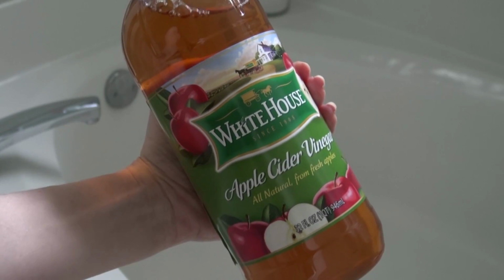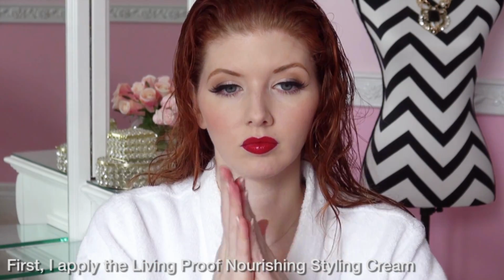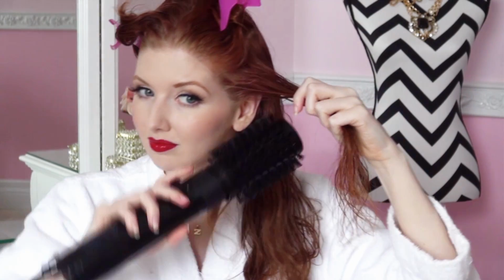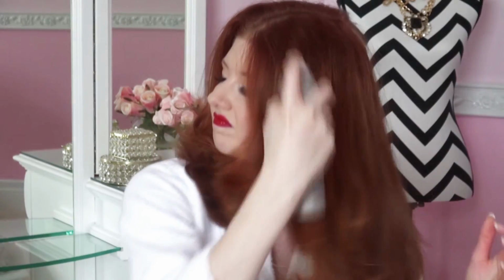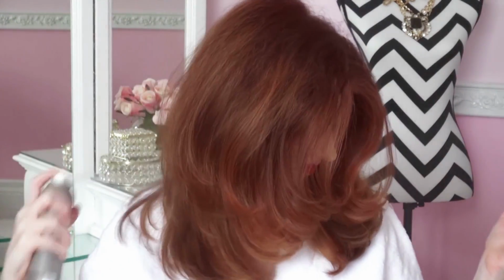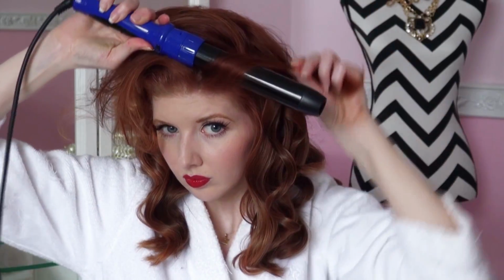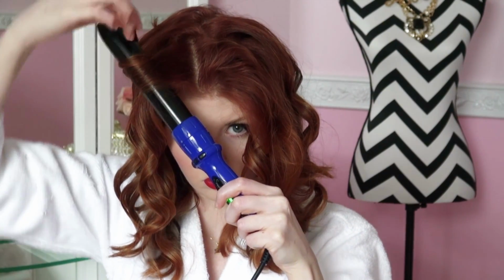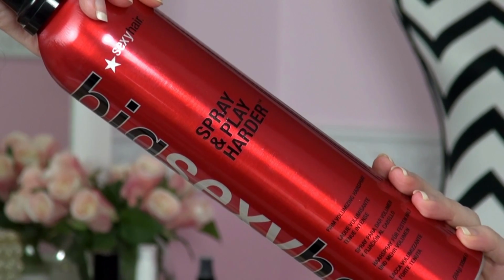Updated Hair Care Routine | Cut, Color, Styling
An updated hair care routine, with popular questions answered about cut, color and how I style it :) Thank you for your compliments!

PRODUCTS MENTIONED
Color: Clairol B14W Cedar Red Brown (at Sally's Beauty Supply)

IRRESISTIBLEZABRENA

Dress: Yoana Baraschi
Necklace: Saks Fifth Avenue
Bracelet: DSW
Lips: MAC Staunchly Stylish + Too Faced Melted Sugar

zabby.babe

XOXO!
Z